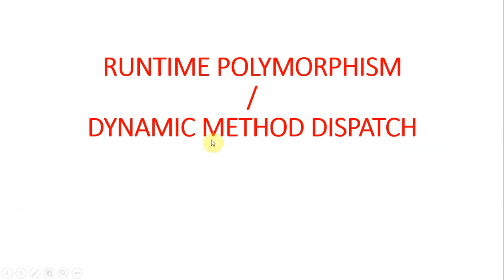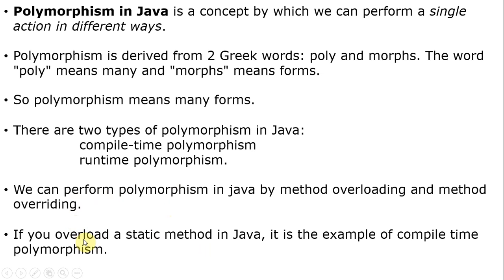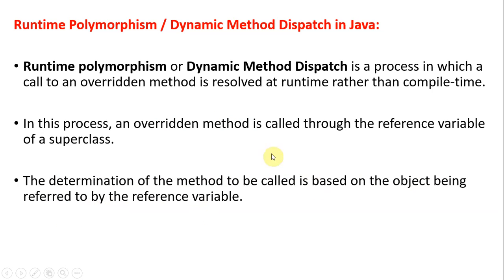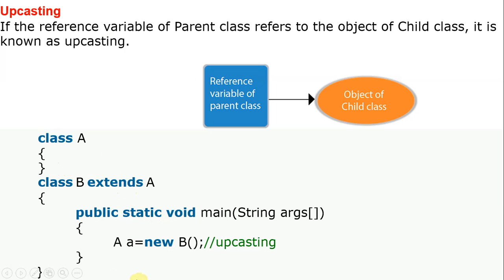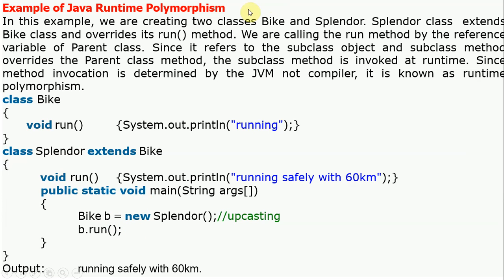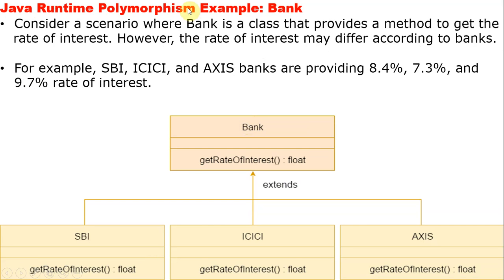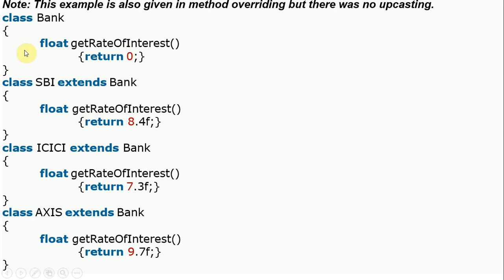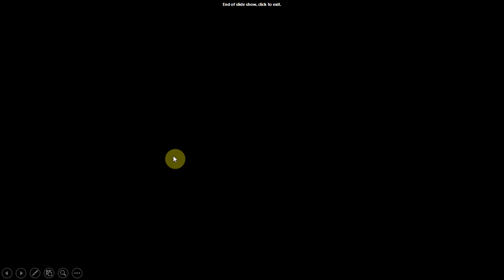JAVA 21 - DYNAMIC METHOD DISPATCH/RUNTIME POLYMORPHISM